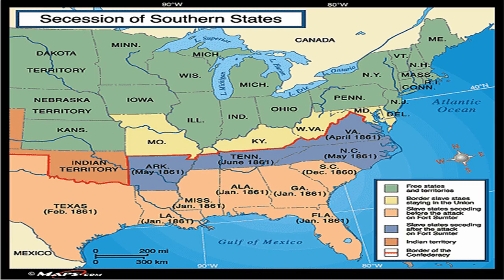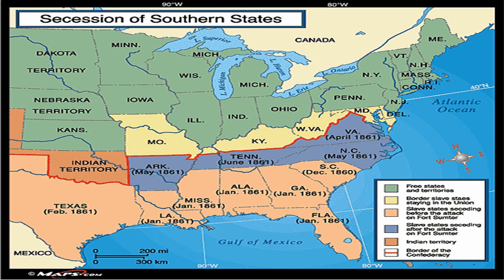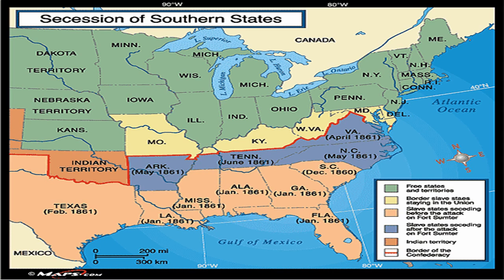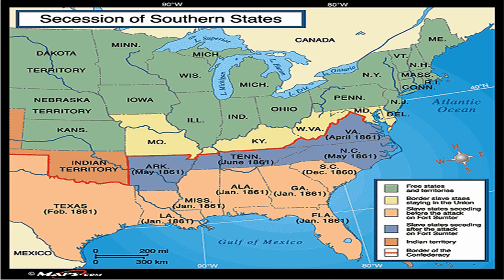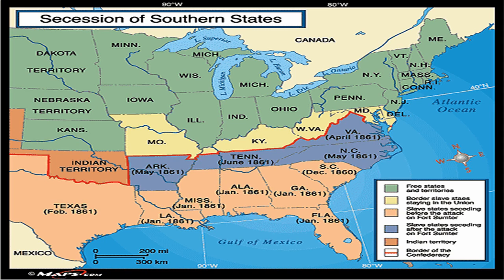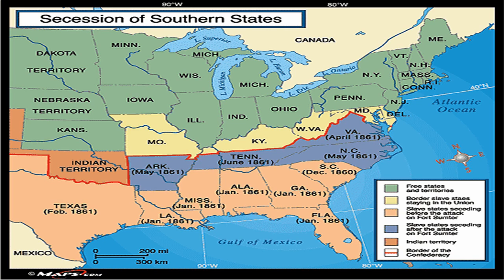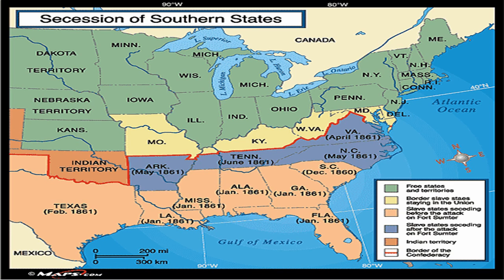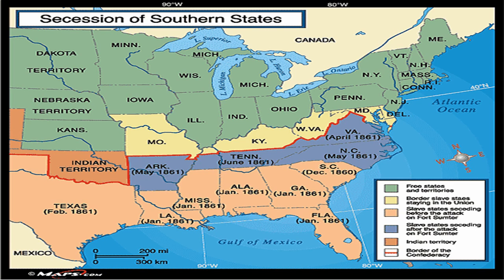Histrivia #7-Secession of the Southern States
Number seven in the series will go over the start of the US Civil War and what lead the states to leave the Union between Dec 1860 and June 1861. I also go over the border states as well in this video.